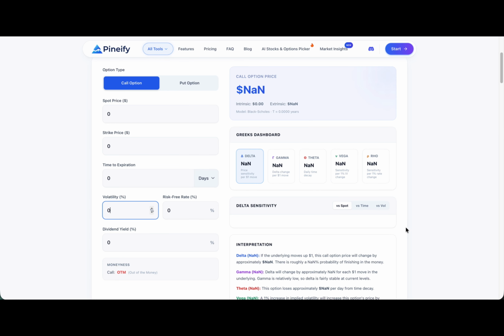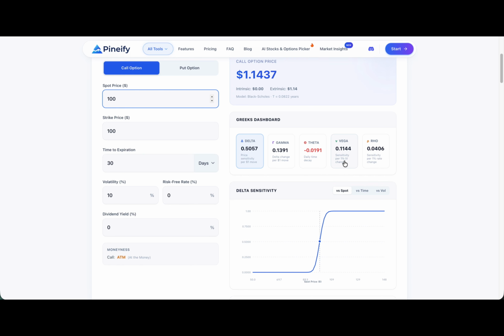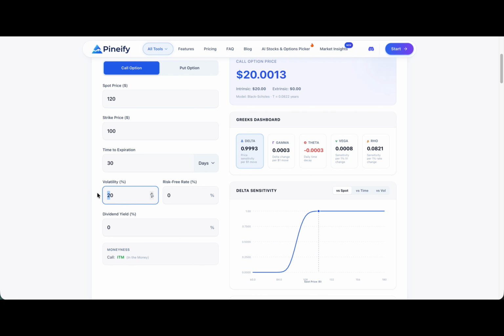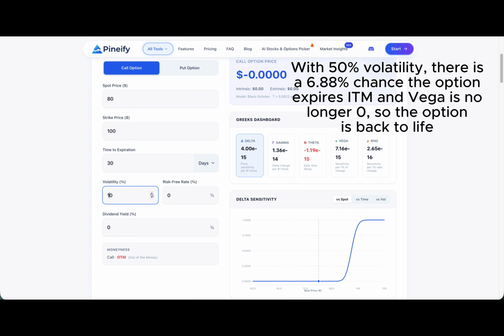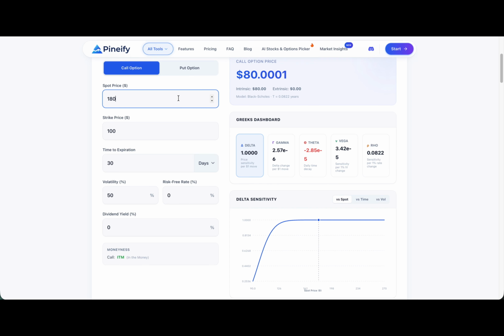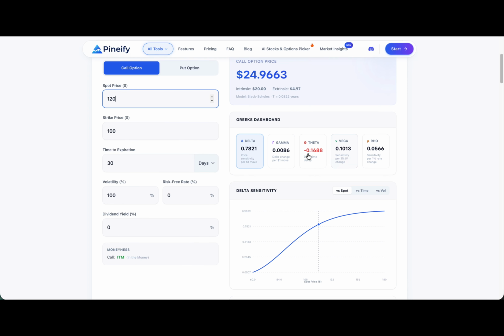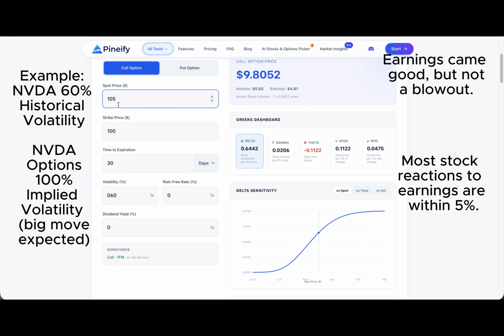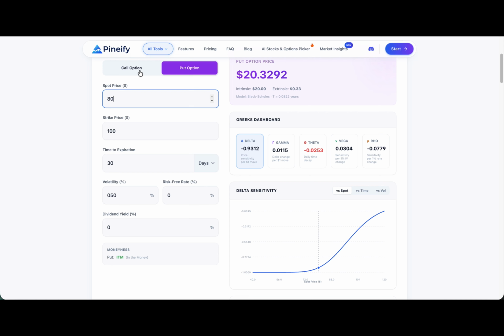Vega vs Delta: How IV Crush Kills Your Options Even When You're Right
An earnings announcement is coming up.

You analyzed the chart. You picked the right direction. The underlying moved exactly in the direction you predicted.

And you still lost money.

This happens to options traders constantly. Most of them never understand why, until they learn what implied volatility does to Delta.

In this fourth episode of the Greeks Series, I break down the relationship between Vega and Delta using an options calculator to demonstrate something you cannot see on a live options chain — because implied volatility is set by the market, not by you.

What the data shows:
- In a low implied volatility environment, the Delta curve is steep. OTM options have very low Delta. ITM options have very high Delta. The market has strong conviction about where the underlying will finish.

- As implied volatility increases, the curve flattens. Every option in the chain moves toward 0.50. OTM options gain Delta because the market is pricing in a genuine probability of a large move. ITM options lose some Delta because the market is pricing in genuine uncertainty about whether they'll stay in the money.

At high implied volatility, an OTM option that had a Delta of 0.15 in a calm market might have a Delta of 0.35. Same strike. Same underlying price. Same expiration. Just a different market expectation of future movement.

And this is why being right on direction is necessary but not sufficient. Your Delta — your directional exposure — is not fixed by your strike choice alone. It is constantly being reshaped by implied volatility. Every time IV moves, your Delta moves with it, even if the underlying hasn't moved at all.

The same relationship applies to puts — mirrored but identical in mechanism.

No formulas. No Black-Scholes. Just the mechanics that matter when real money is on the line.